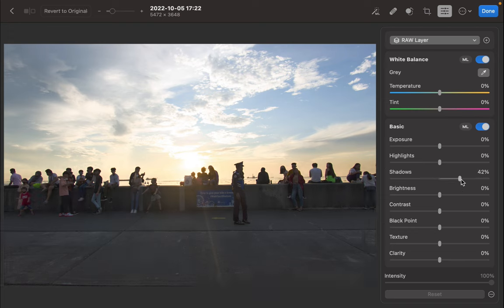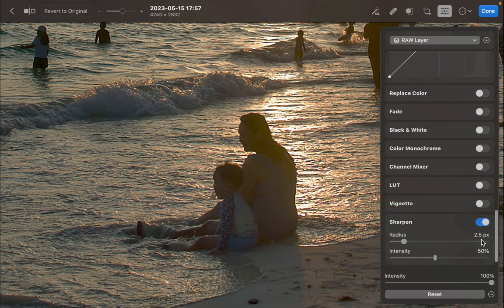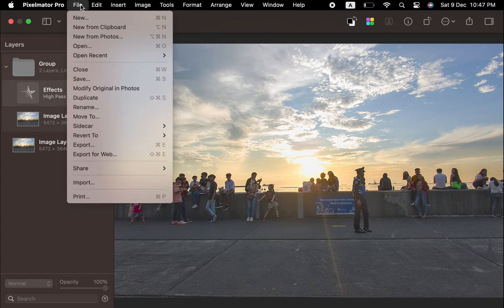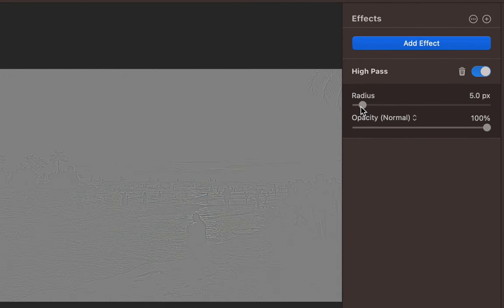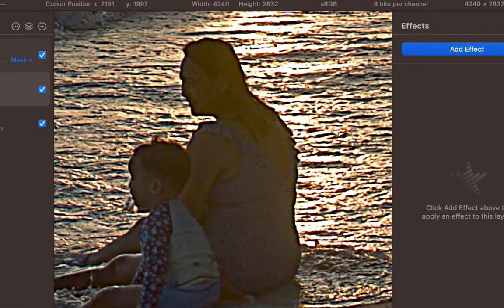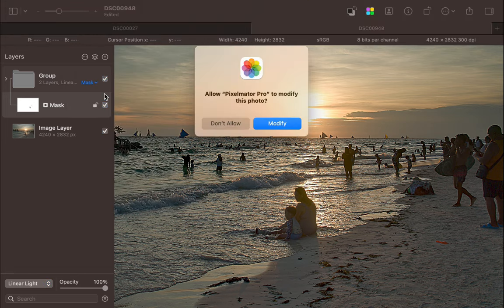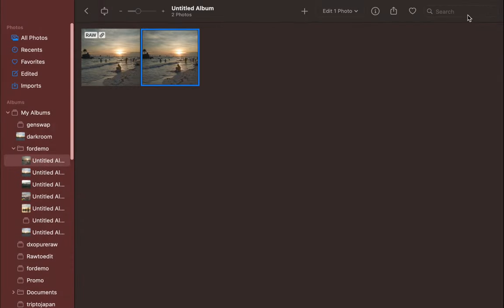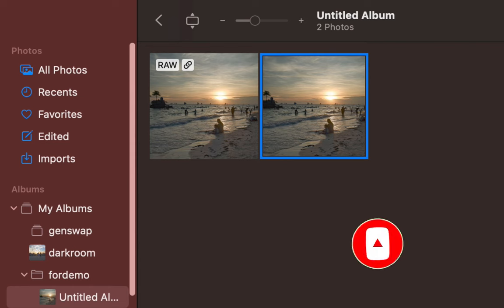PHOTOMATOR:: GET CRISPY SHARP IMAGES WITH PIXELMATOR PRO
Are you finding your Photomator edits looking a tad too soft? Stick around. In this video we  by show step-by-step how to make Photomator. images crispy sharp images with Pixelmator Pro?